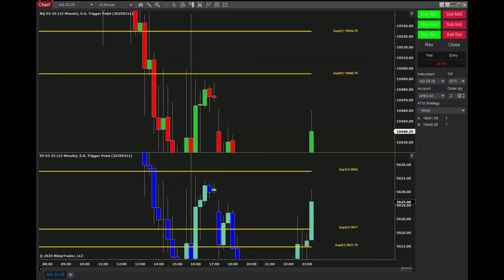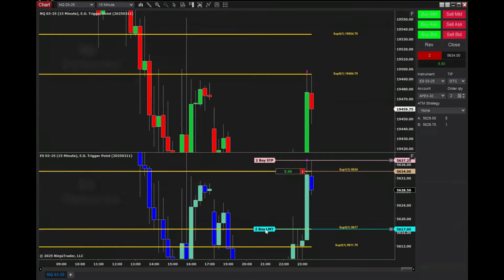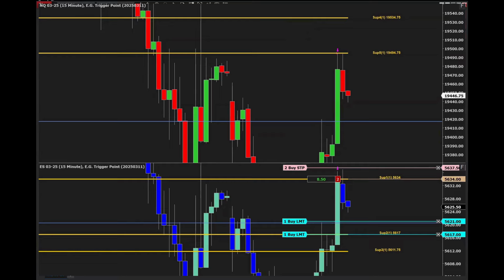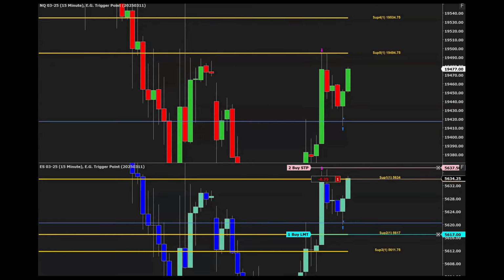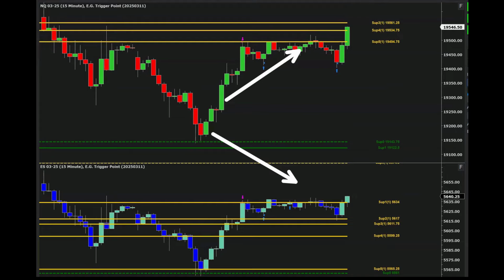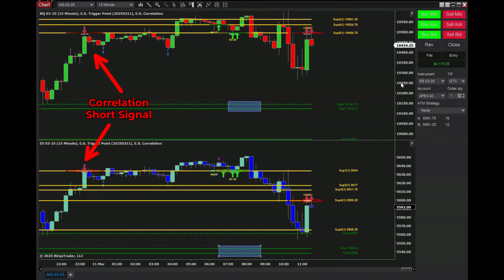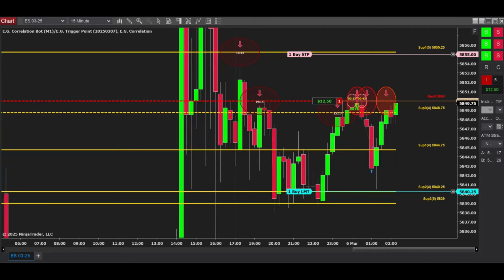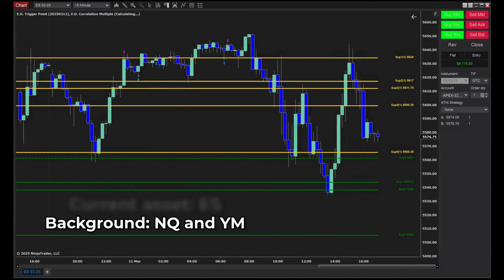CTP Concepts | GREATEST Strategy | **All In One Toolkit**